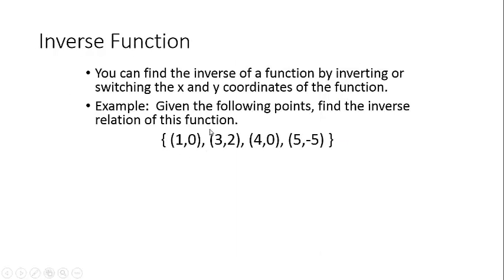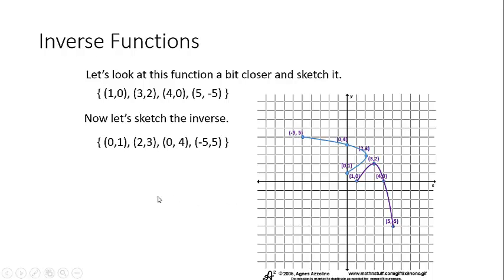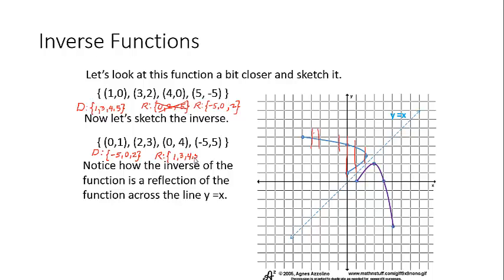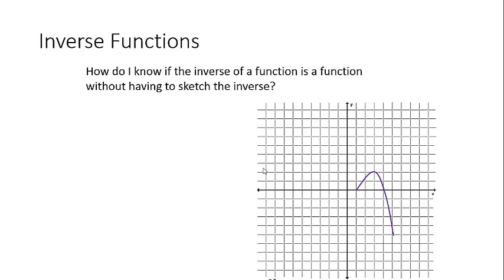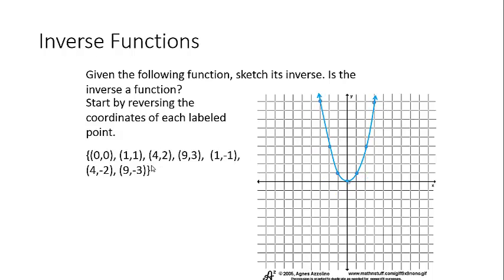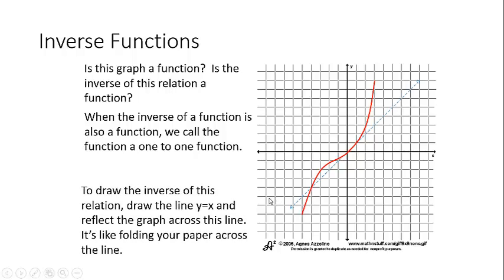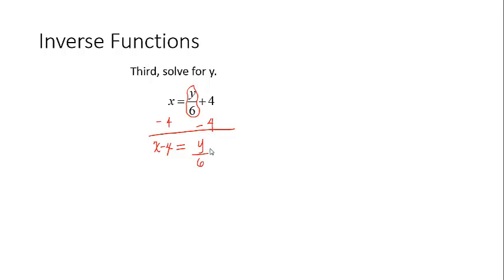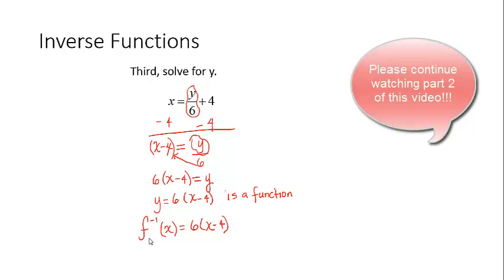Inverse Functions Part 1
This video explains how to find inverse relations, how to determine if the inverse is a function or not, and how to find the inverse of a function algebraically.